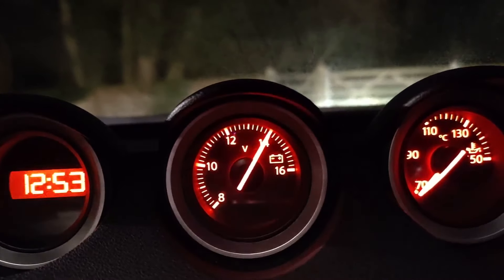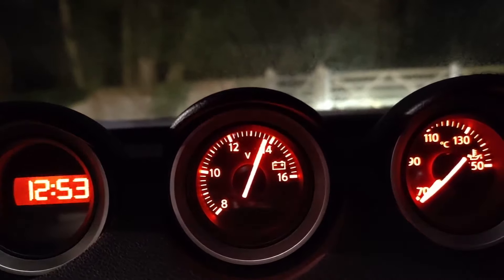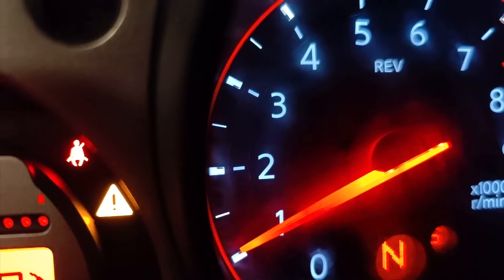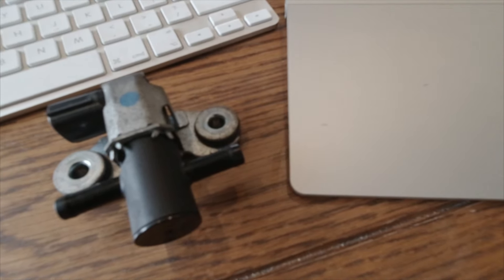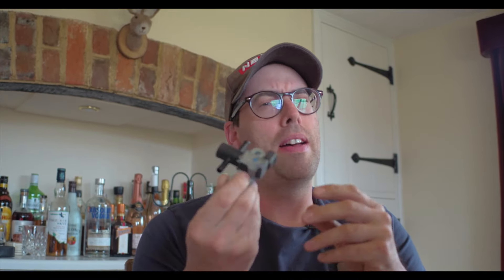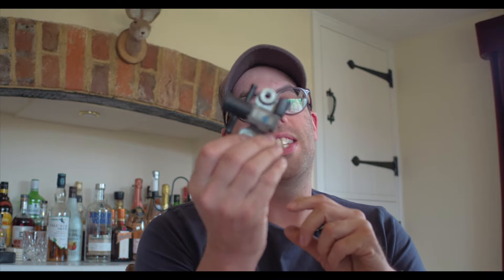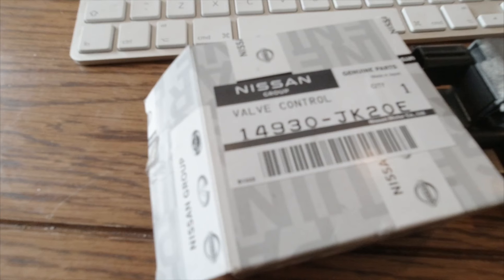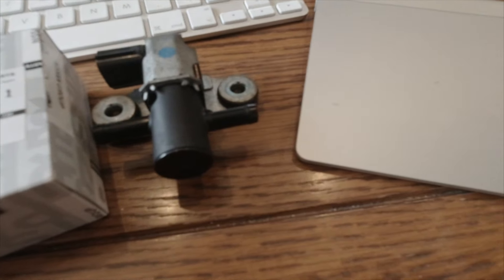370z Evap solenoid, fix your rough idle!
Ed has been battling a weird rough idle since purchasing the 370z , hopefully this has been sorted thanks for a new evap solenoid valve

Nissan OEM part Number 14930-JK20E

Thanks to Torqen for the help